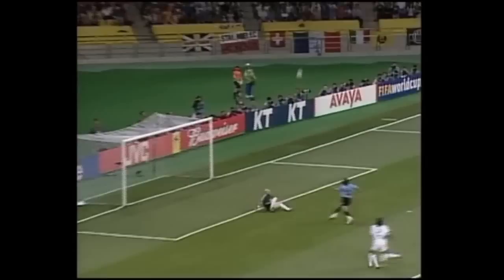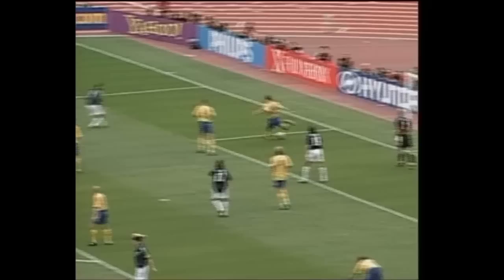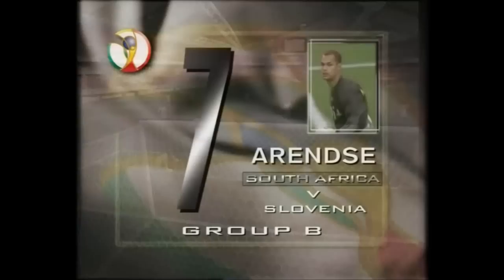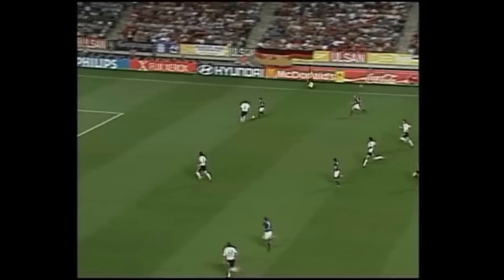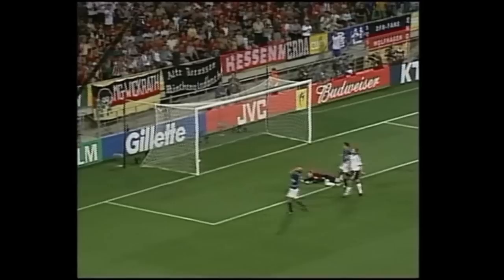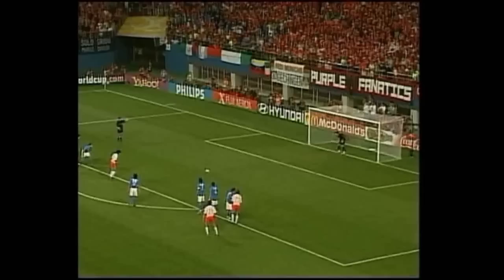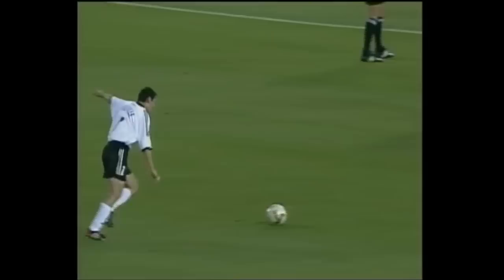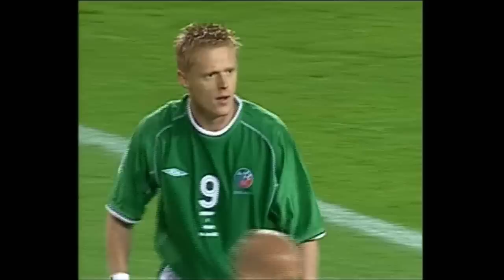World Cup 2002 Top 10 Saves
Korea Japan 2002